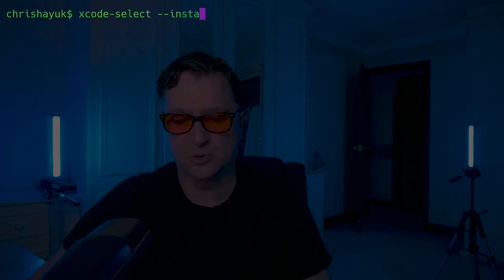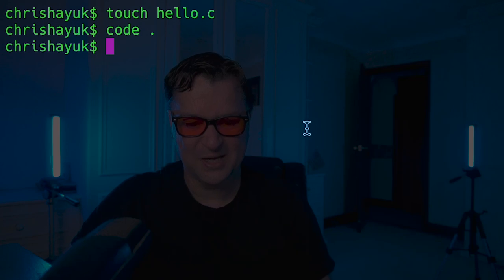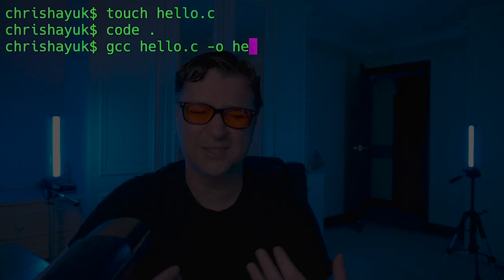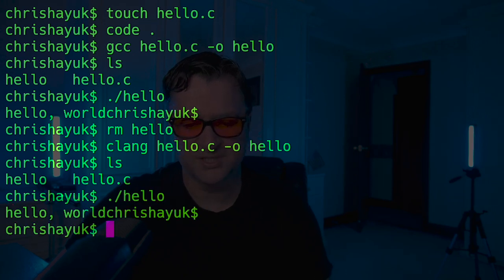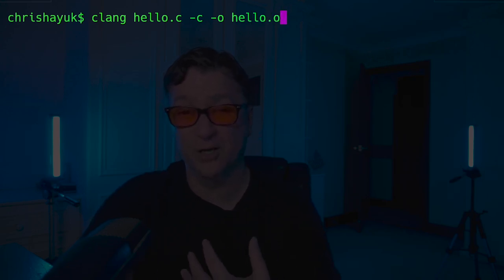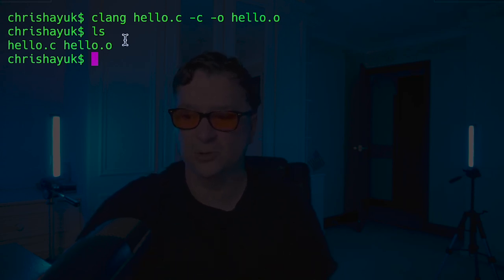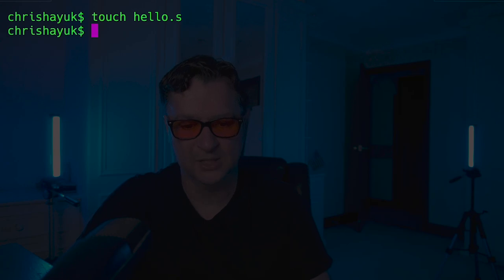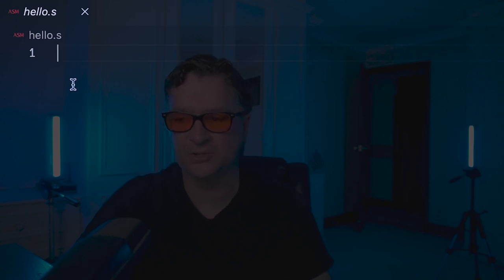how hello world for arm64 assembly really works (apple silicon)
getting started tutorial for arm64 assembly for apple silicon.
in this aarch64 assembly tutorial chris shows you how to create a hello world application in C and then hand codes the same application in arm64 assembly.

this video is not just a tutorial for arm64 assembly programming but also acts a C Programming Hello World tutorial, showing you how C works under the hood.

- how C compilation and assembling works for apple silicon
- how to assemble your assembly to object files
- how to use the linker to create an executable
- specifics of arm assembly
- entry functions
- branching and labels
- ARM64 registers for apple silicon
- how System calls using SVC works

chapters
01:46 - hello world in c
03:46 - compiling in c
06:48 - compiling to .obj in c
07:48 - linking with ld on apple silicon
11:08 - our first apple silicon arm assembly program
17:56 - assembling our arm64 code
19:15 - linking with ld
20:08 - svc, the supervisor call
20:17 - syscalls on apple silicon
21:35 - deep diving the terminate syscall
22:16 - branching and labels
22:44 - reboot syscall
24:26 - writing to stdout with syscall
28:17 - changing our start label
29:20 - conclusion